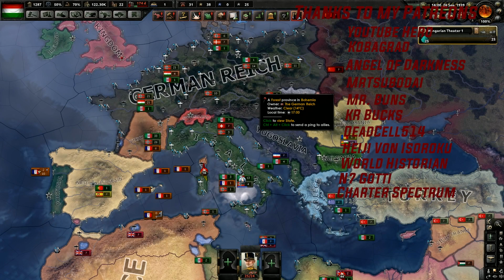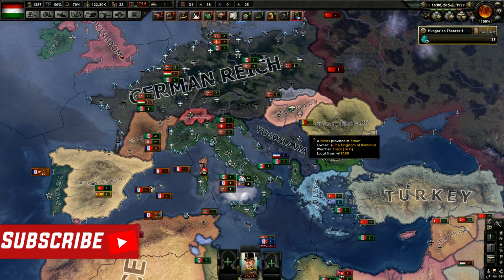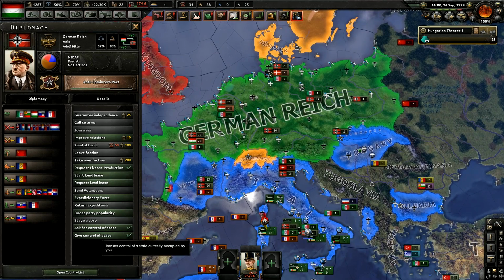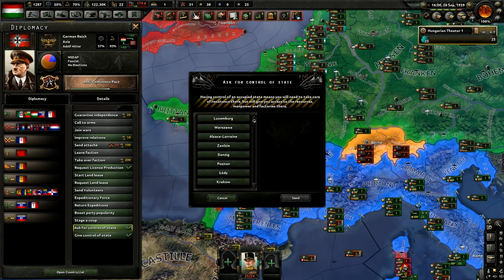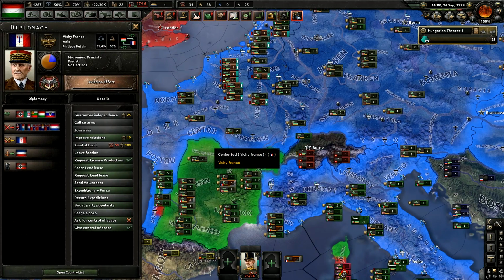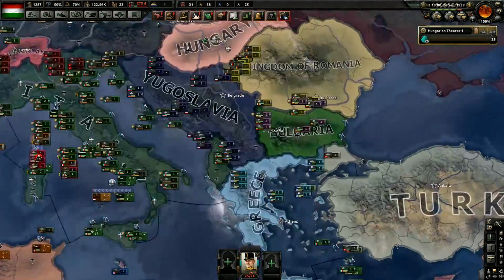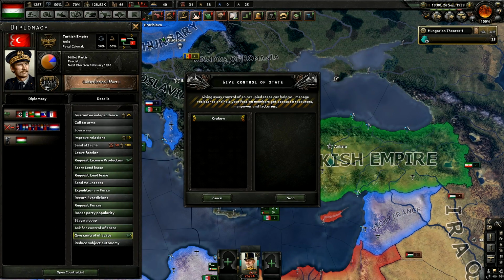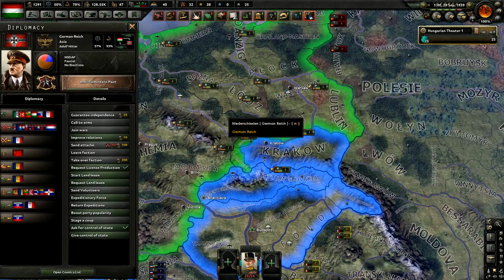HOI4 Exploits Steal Territory (Hearts of Iron 4 Man the Guns Exploit)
hoi4 is filled with exploits and with hoi4 mtg exploits, when used correctly can work wonders, this hearts of iron 4 tutorial covers how to do the exploit and a few different strategy methods you can do